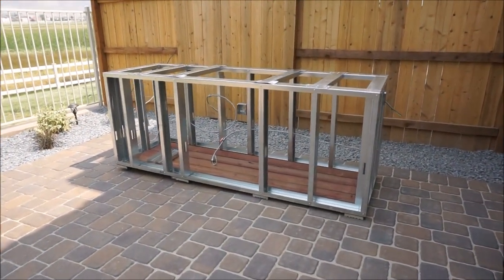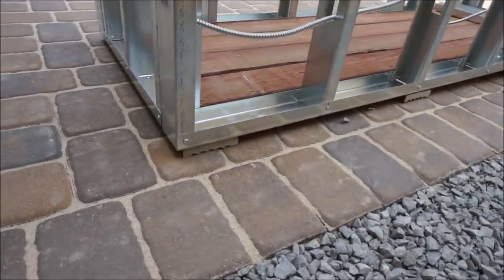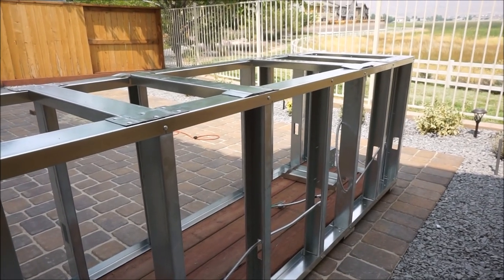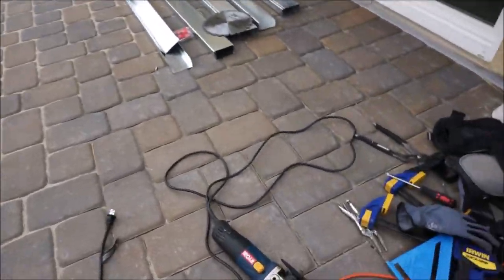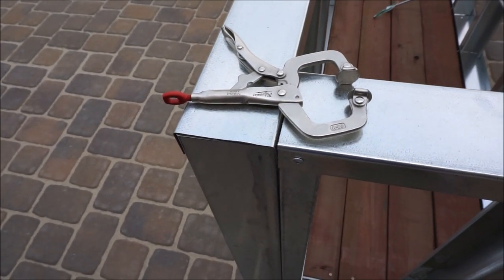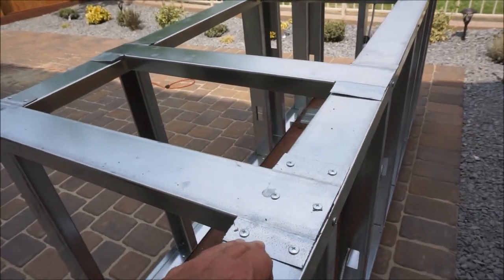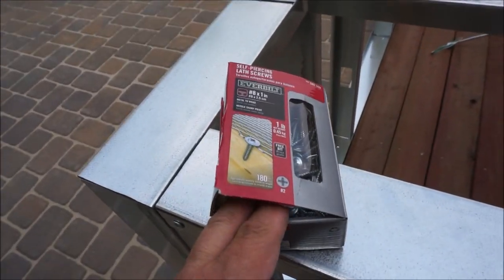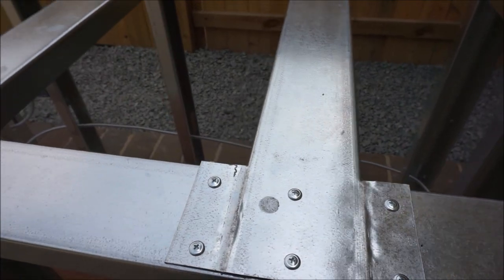BBQ Island Project Video #1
Building a BBQ Island